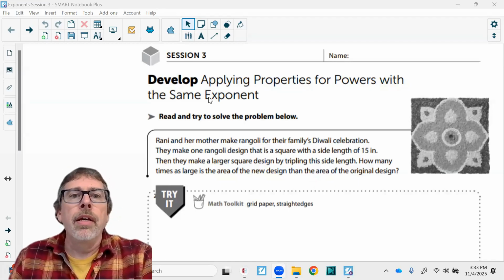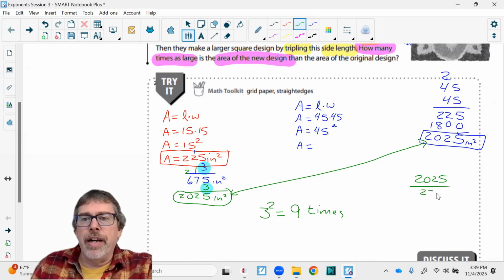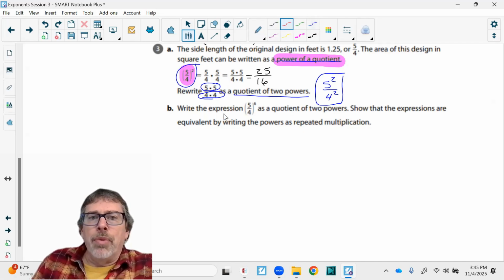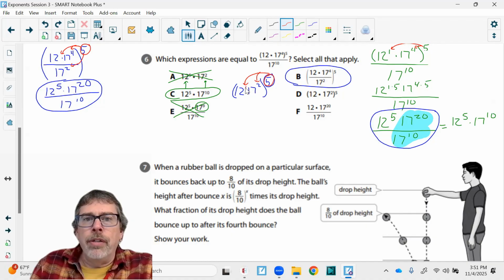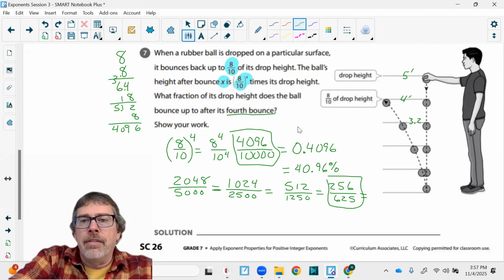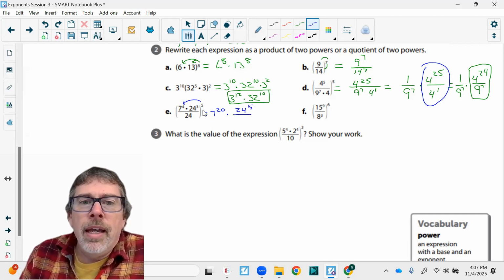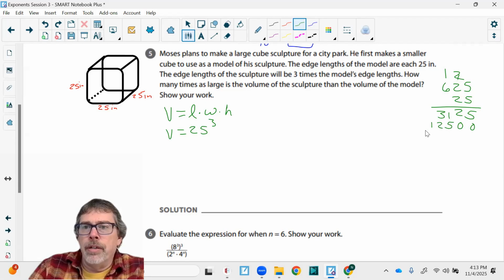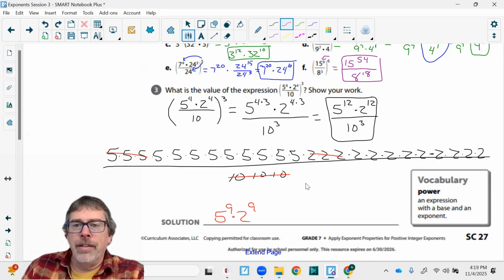iReady Pre-Algebra Student Companion Exponent Rules Session 3 Video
Different Bases with the Same Exponents@math